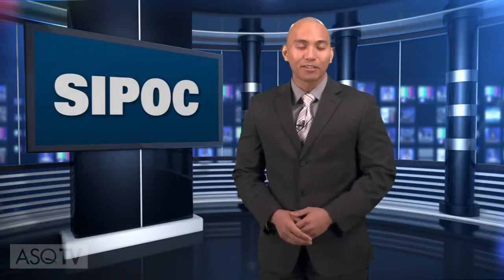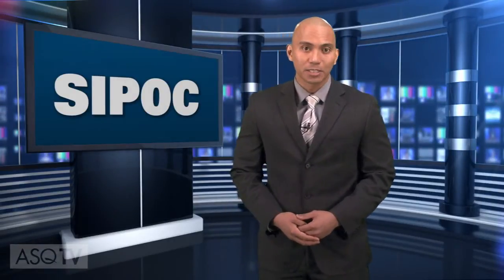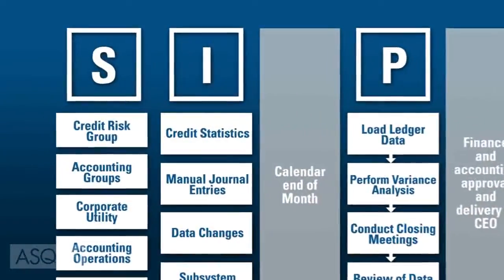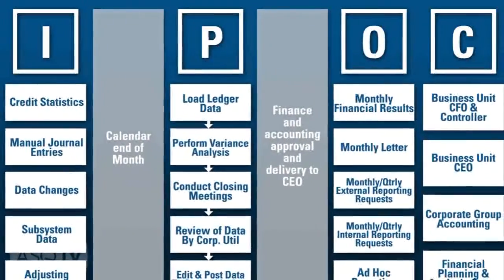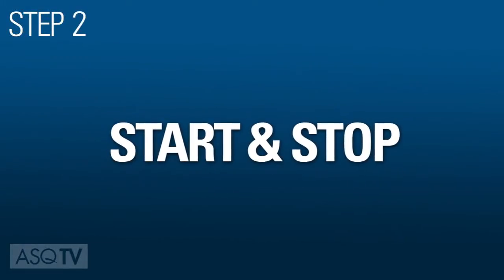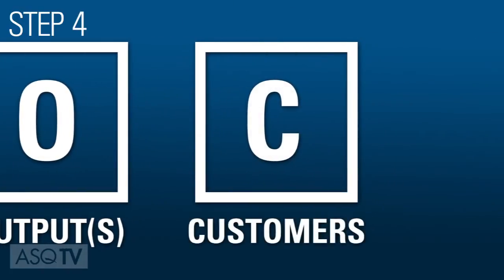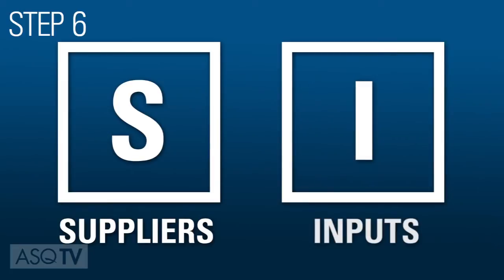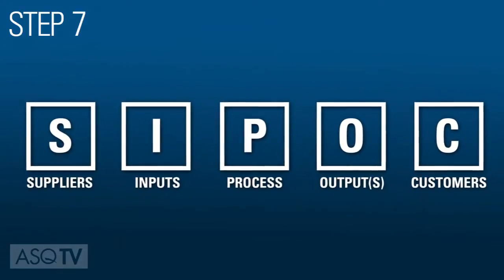SIPOC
While it sounds like a movie creature plotting to rule the world, SIPOC is a basic and powerful tool for improving supply chain management.